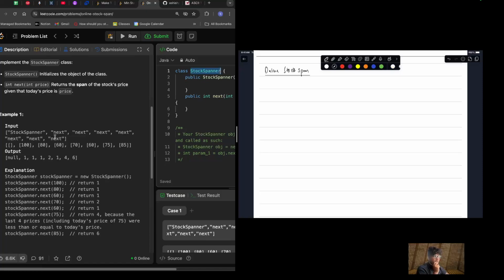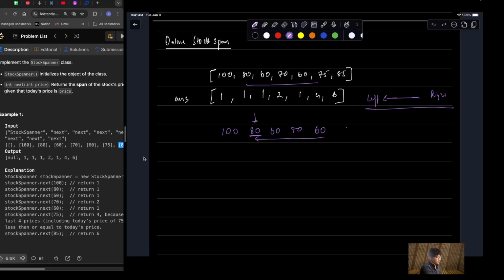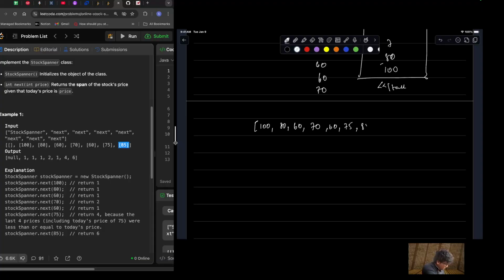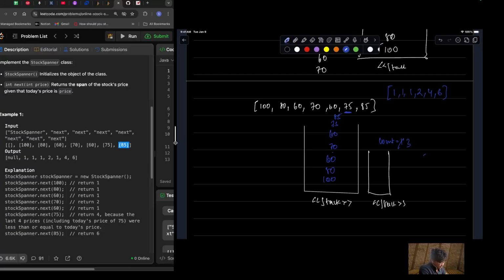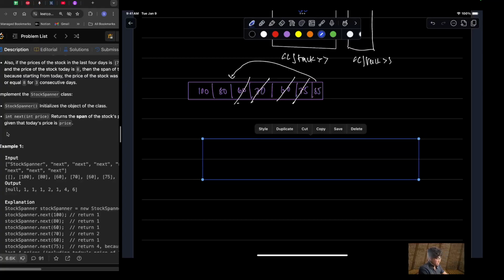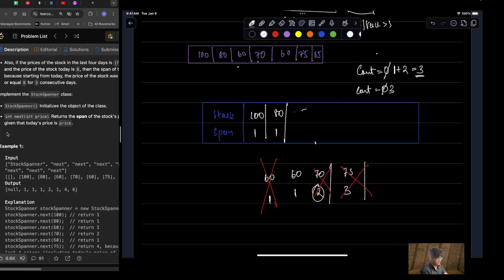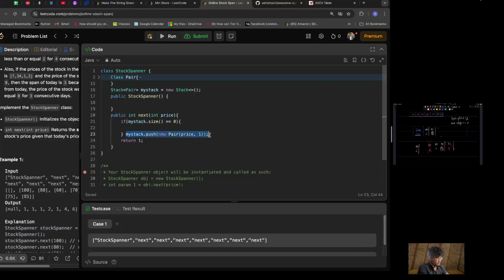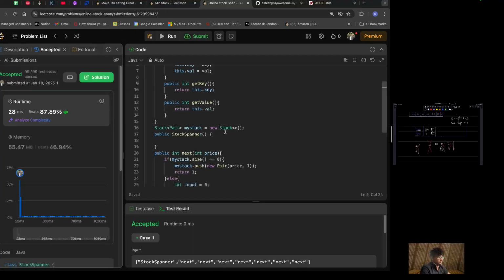Leetcode | Online Stock Span | Optimal Approach